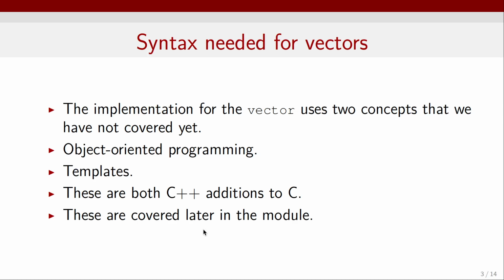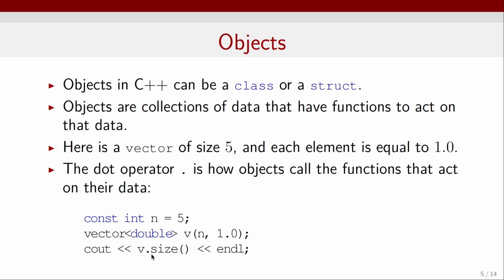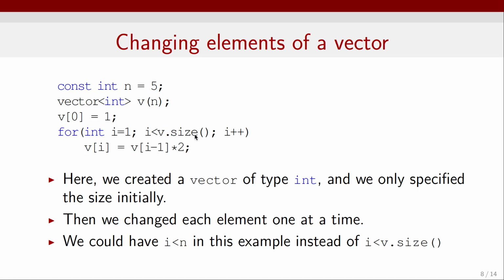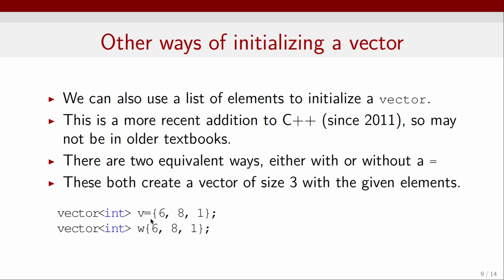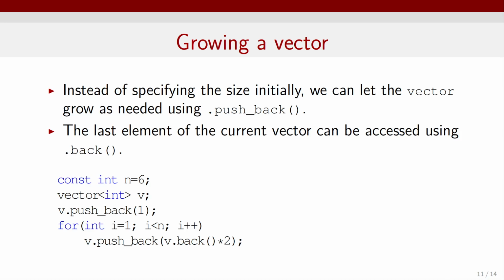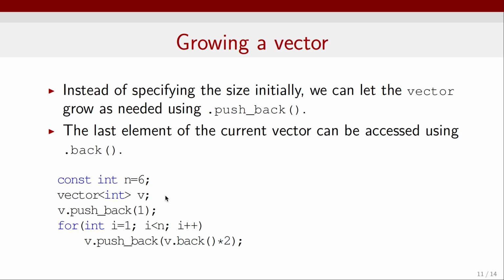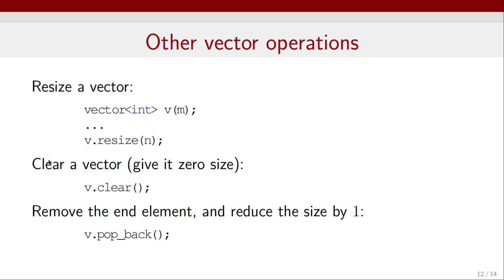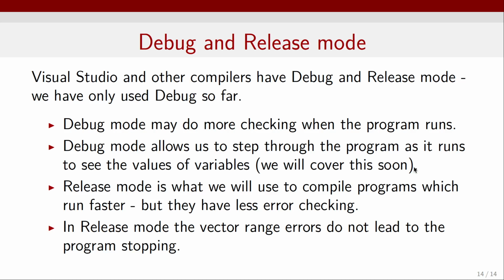Lecture 7 - Vectors in C++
Vectors, classes and templates in C++